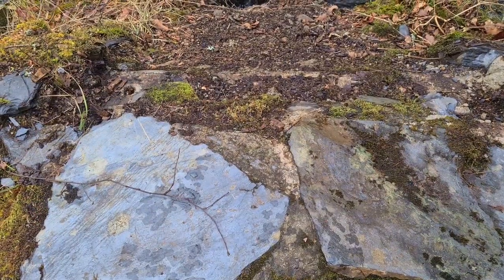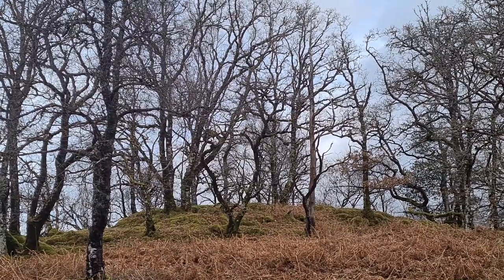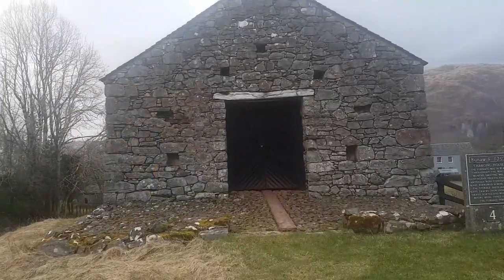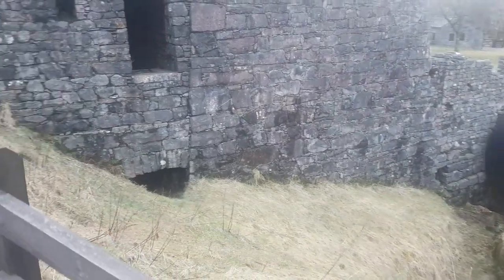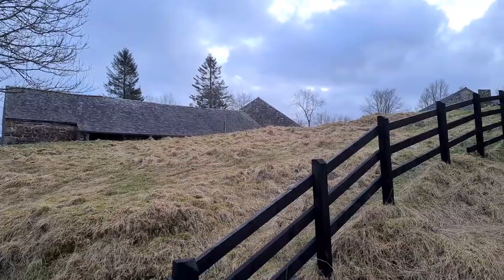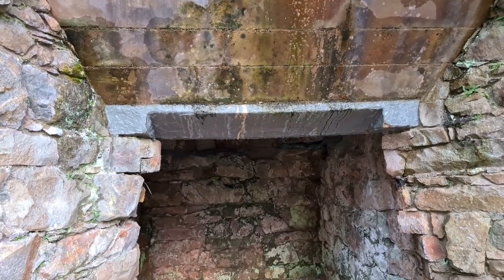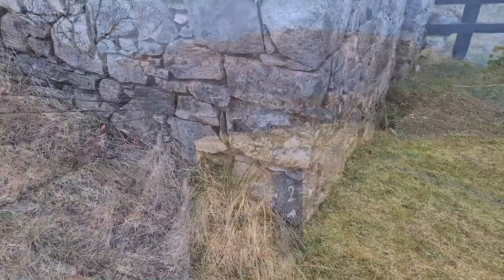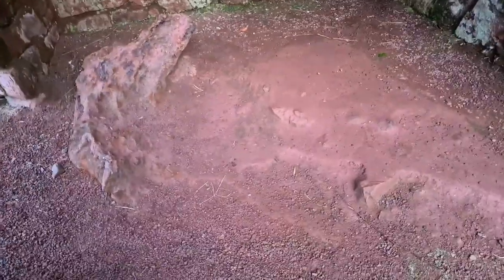𝕭𝖔𝖓𝖆𝖜𝖊 𝕴𝖗𝖔𝖓 𝕱𝖚𝖗𝖓𝖆𝖈𝖊 𝕳𝖎𝖘𝖙𝖔𝖗𝖞, 𝕿𝖆𝖞𝖓𝖚𝖎𝖑𝖙, 𝕬𝖗𝖌𝖞𝖑𝖑, 𝕰𝖝𝖕𝖑𝖔𝖗𝖎𝖓𝖌 𝕾𝖈𝖔𝖙𝖑𝖆𝖓𝖉'𝖘 𝕳𝖎𝖘𝖙𝖔𝖗𝖞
A look at the history of iron smelting in the area, some tall tales from the local seer, and Admiral Horatio Nelson !
Some simply stunning architecture over four seperate sites, and great views of our local area.

Feel free to join me on Facebook and Instagram- Exploring Scotland's History.

00:00 Intro
00:16 Glen Nant
04:31 Bonawe
09:15 Argyll Seer, Colla Chrosta
12:54 Lorn Pier/ Kelly's Pier
15:36 Nelson's Monument